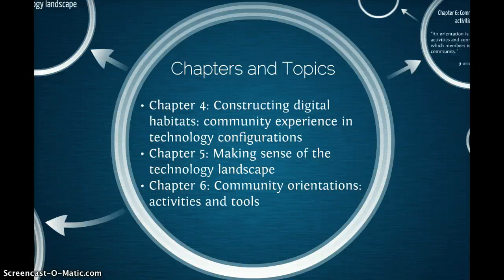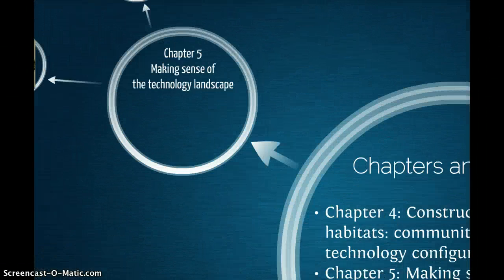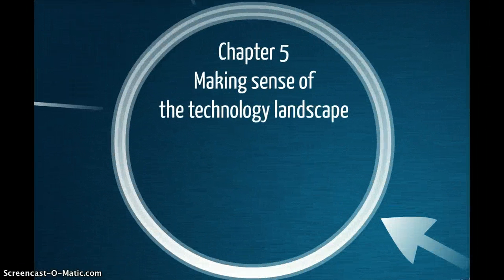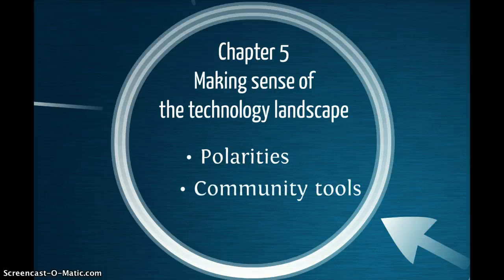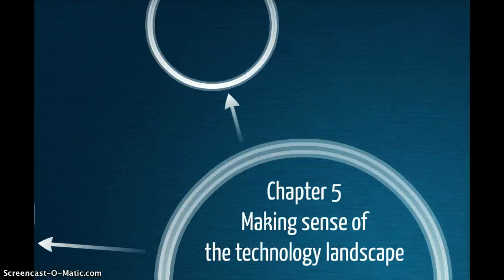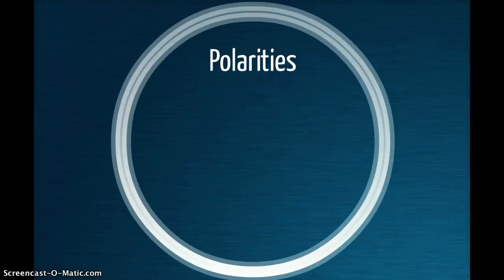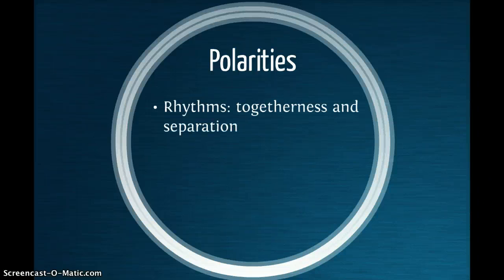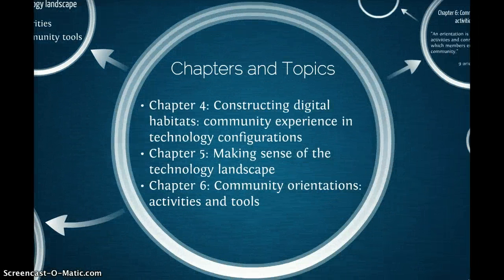eLearning Multimedia Presentation Digital Habitats Chap 5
Digital Habitats Chapter 5